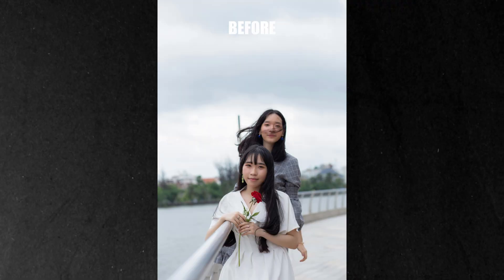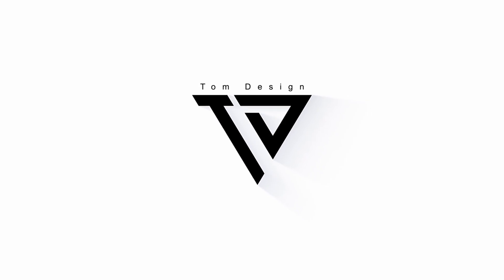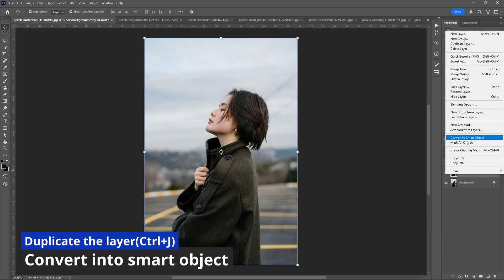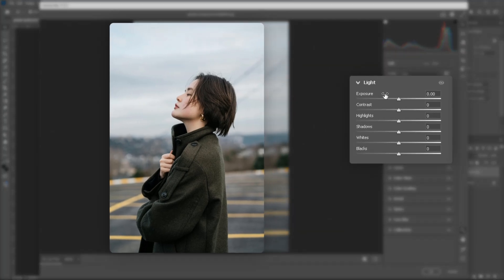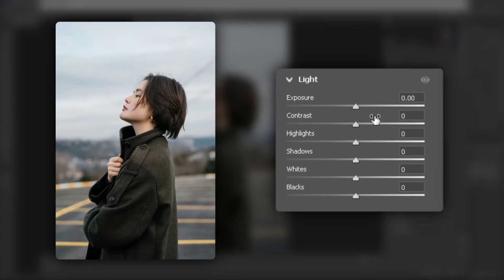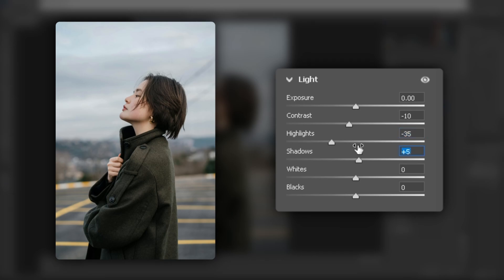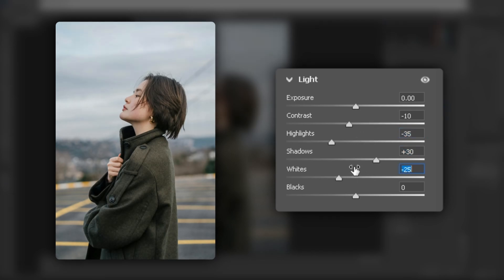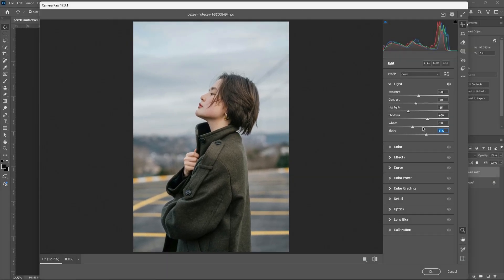🎞️ Kodak Portra 400 Lightroom Preset – Vintage Film Look Tutorial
Works on: Lightroom Classic and Mobile + Camera Raw

Watch the full tutorial and download the preset below.
🎨 Includes full color grading, HSL, and effects settings!

(No Password Need)

Kodak Ultramax 400 Lightroom Preset
Kodak film preset Lightroom
Vintage Lightroom preset
Film look Lightroom tutorial
Kodak film look Lightroom
Lightroom film preset
Analog film preset
Retro Lightroom look
Lightroom color grading tutorial
Lightroom presets for portraits
▶ 𝗣𝗶𝗰𝘁𝘂𝗿𝗲𝘀

*Unsplash
*Pexels

My works can be seen here